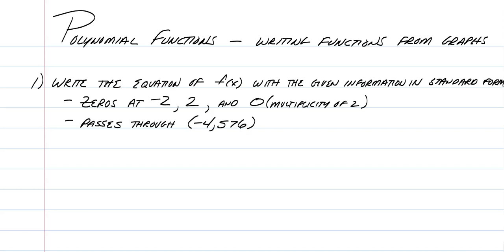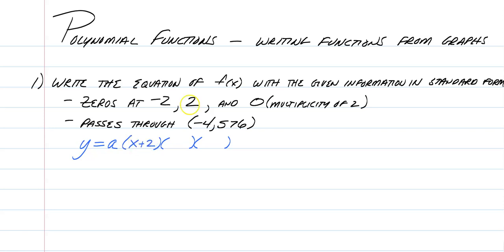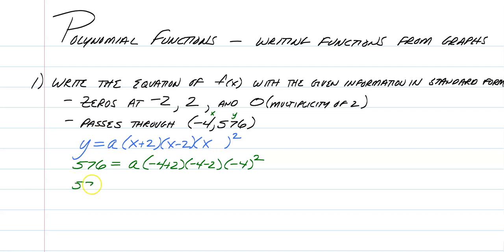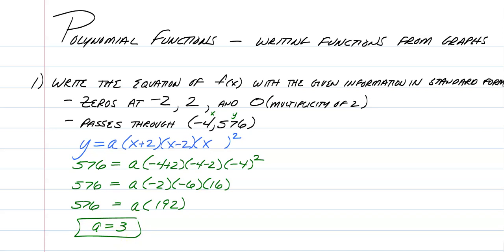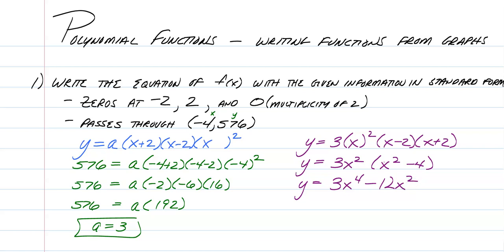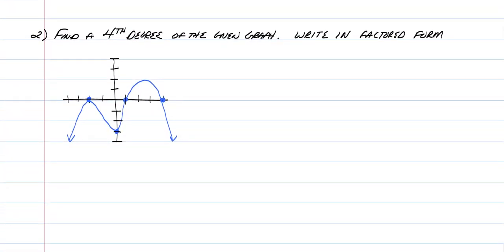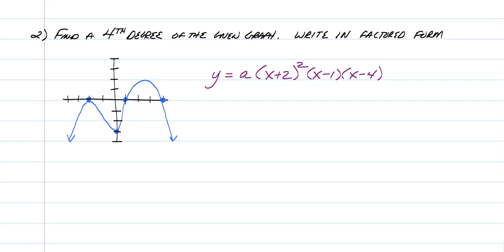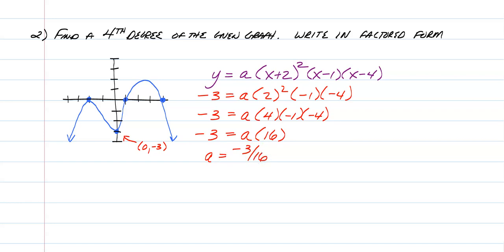Polynomial Functions from Graphs